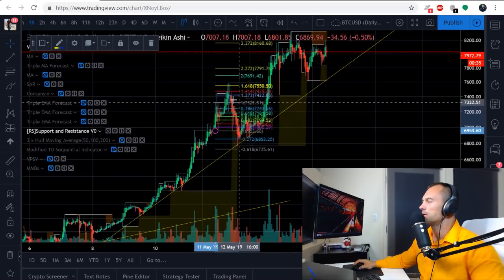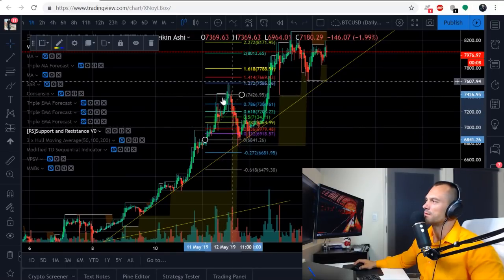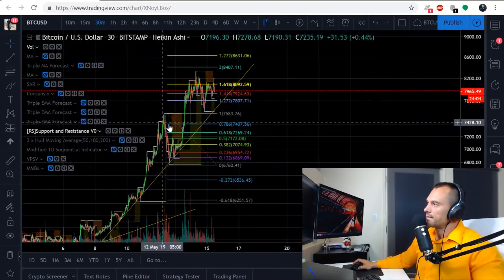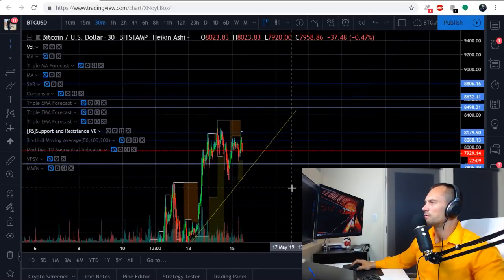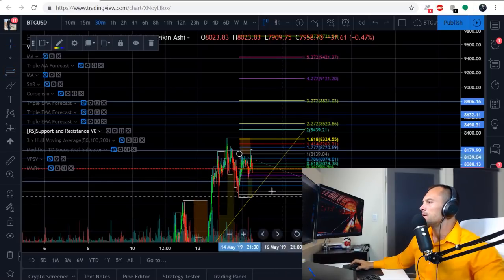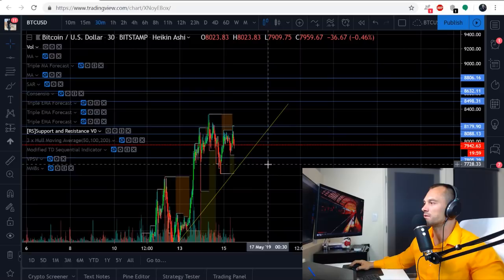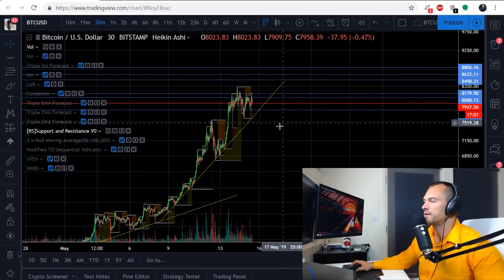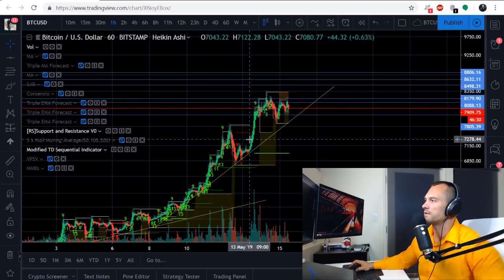Bitcoin Glance: H&Y Fractals Execution (Trade Fractals not Candles)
How to remove stress and mental exhaustion from trading and have profit on demand in trading bitcoin.
In this video I share my last few trades to demonstrate how to execute on H&Y. I also share the concept of projecting the fractal hologram to select targets and briefly explain the types of fractals. Would like to invite you to look at the market and see through the matrix.

Got value out my videos? You are welcome to express generosity by donating.